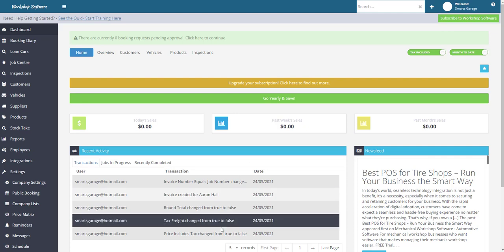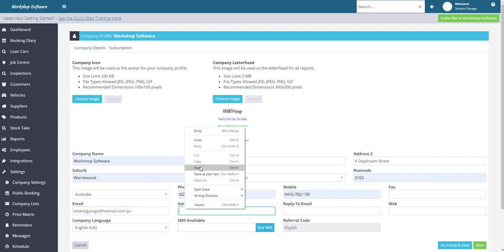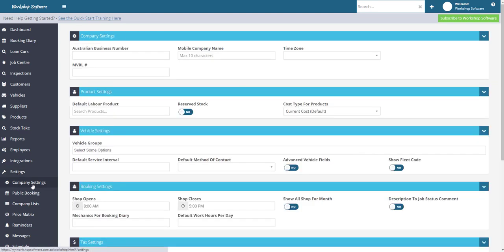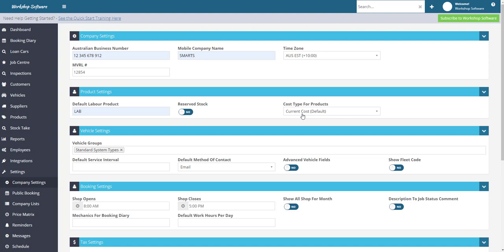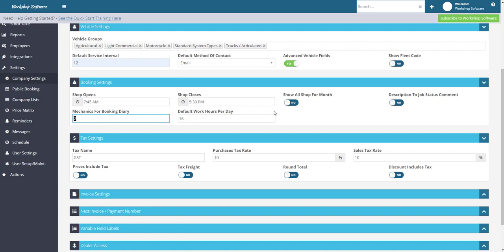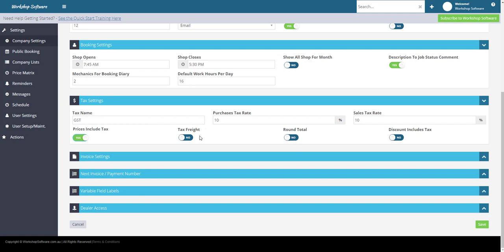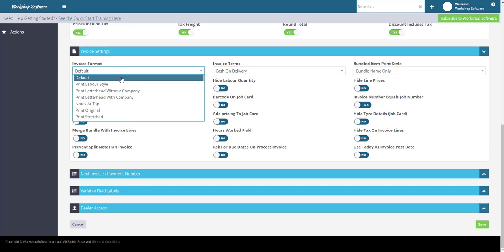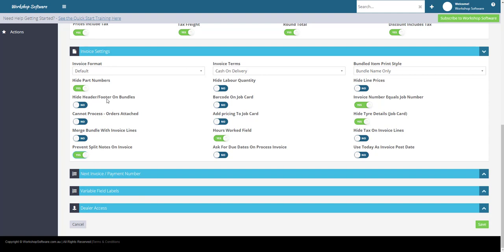Profile and Company Settings